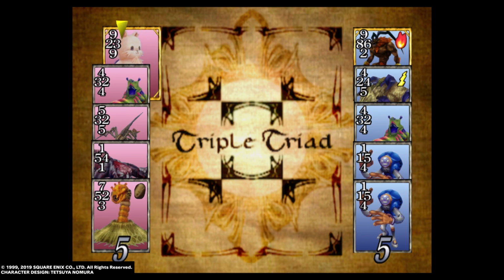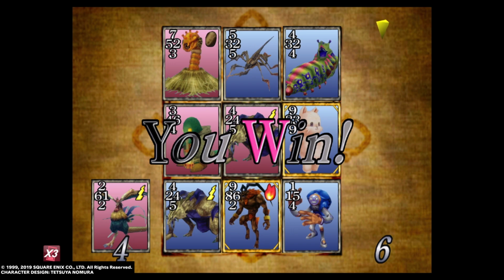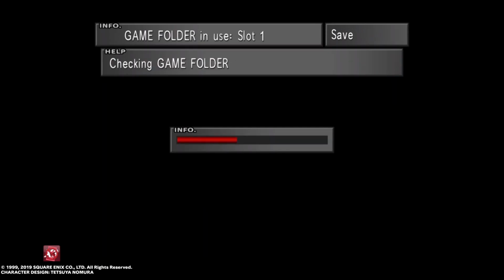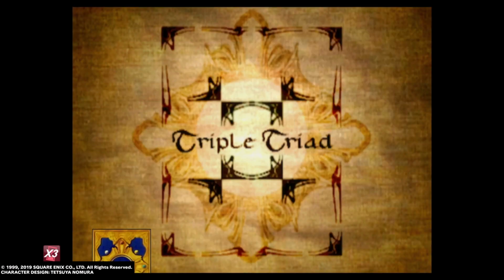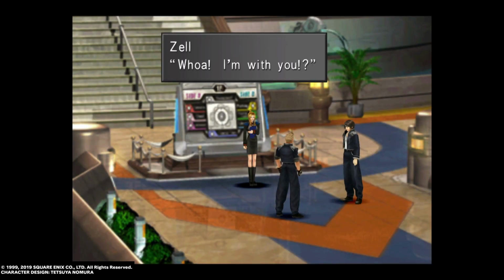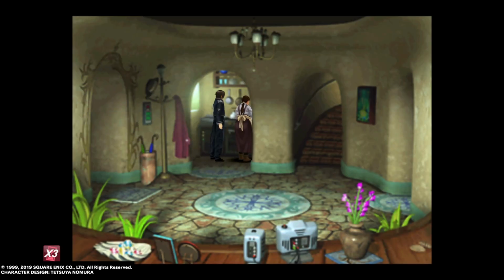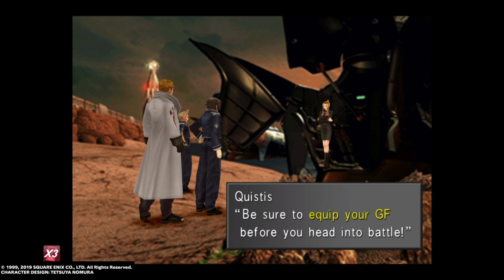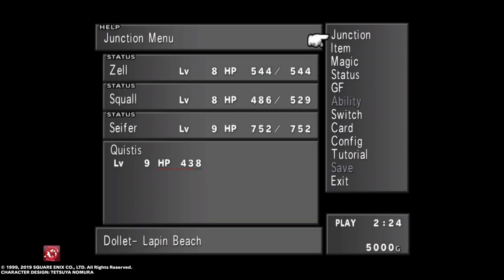FF8 Remastered Shuffle or Boogie!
Commentary playthrough of FF8 Remasterd. Card time!